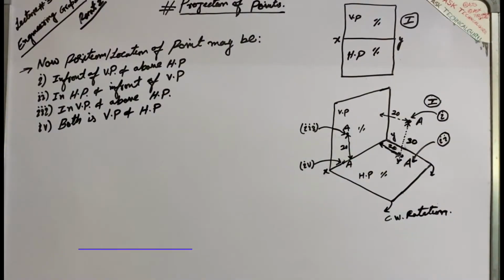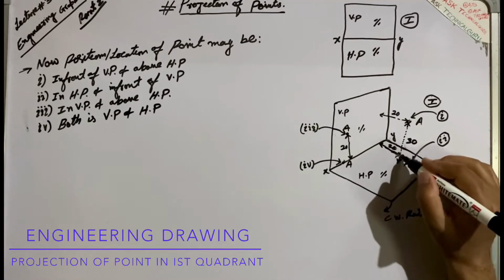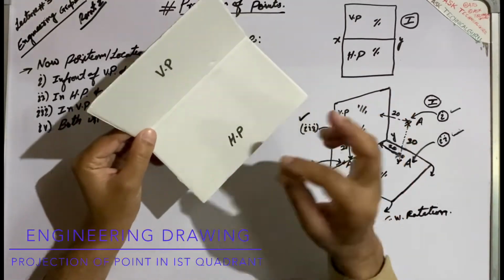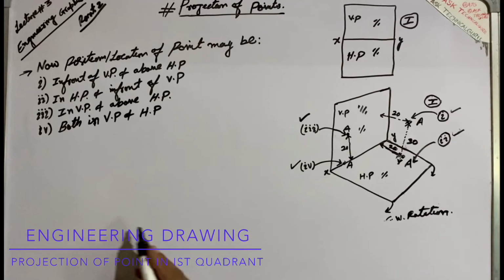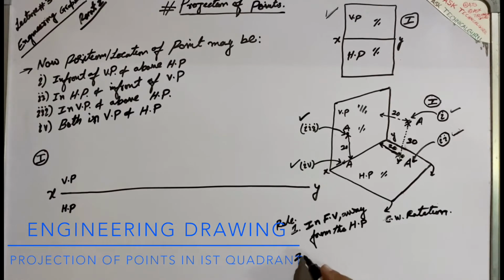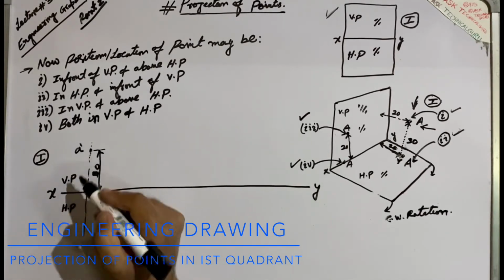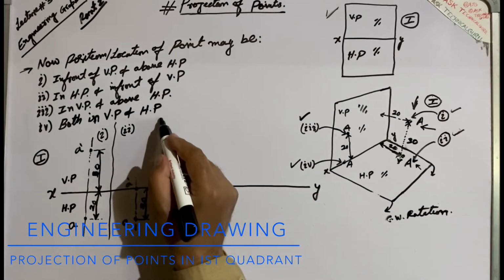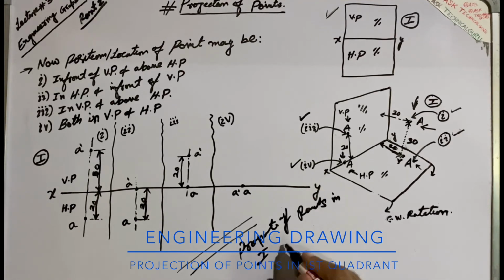Projections of Points in Engineering Drawing||Engineering Graphics||Engineering Lecture L-03Part-2)